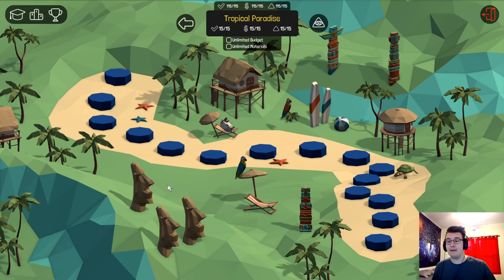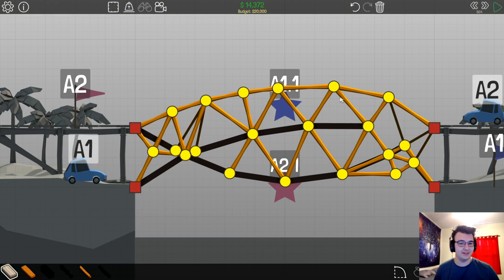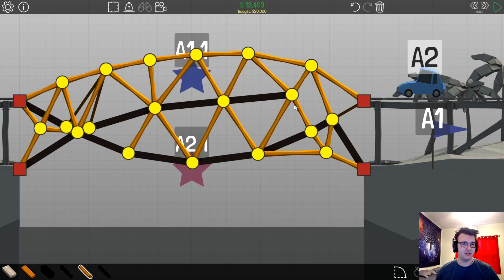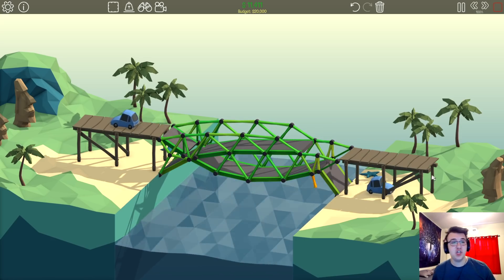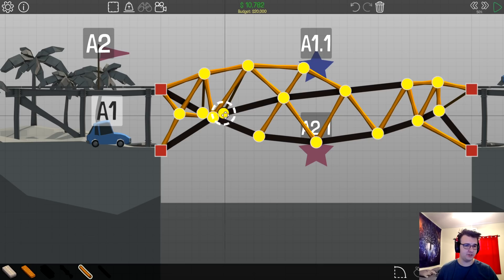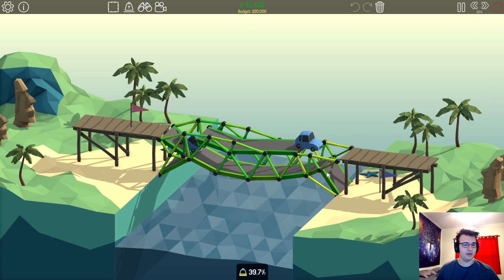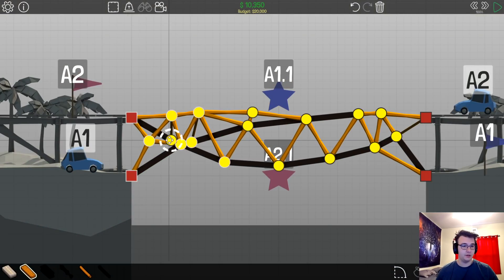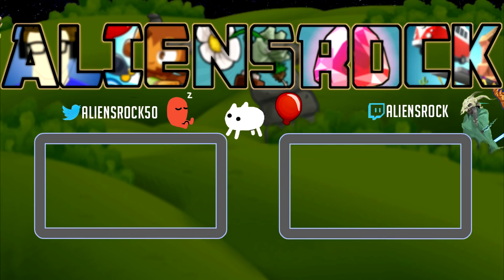Becoming a Top 10 Poly Bridge Player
Top 10 and it's not even close! We will never peak as bridge builders, we will only get better and better. This is my first leaderboard position with a criss cross bridge (7-4 double crossed) since the top 100 video. Enjoy!

Poly Bridge is a strategy bridge building game where you have to use physics and TRIANGLES to build the cheapest bridge that cars can make it across. Safety is not required. Solve all the puzzles to win!